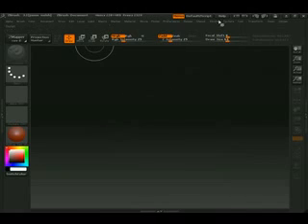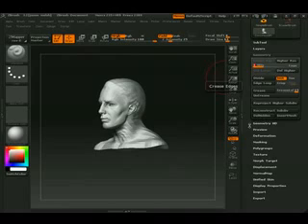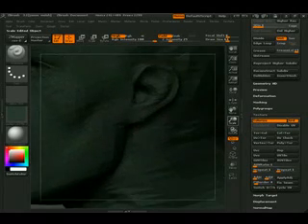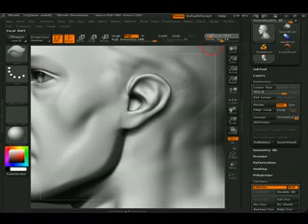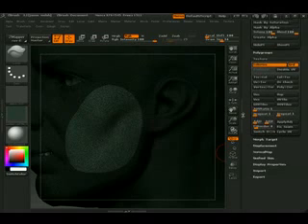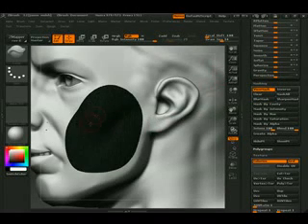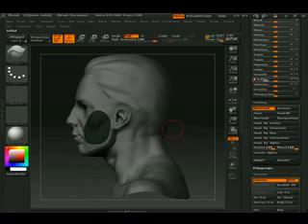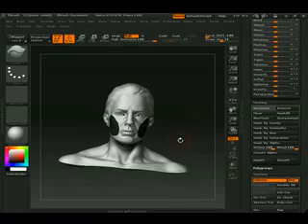Zbrush(Tile UV texture on Objects).avi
Evenly spread texture across parts of a mesh